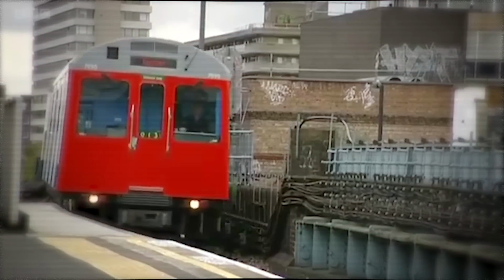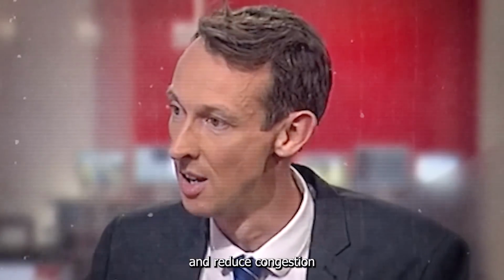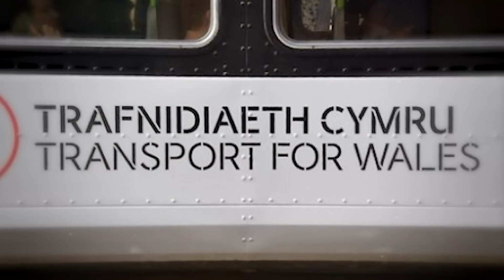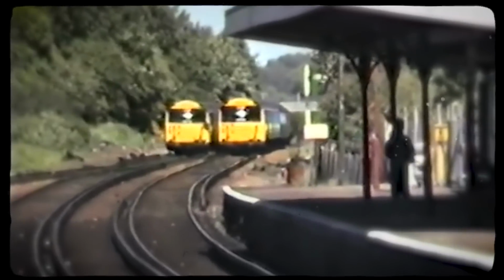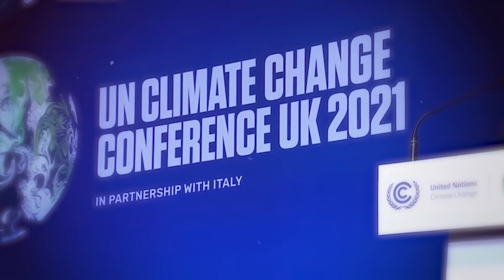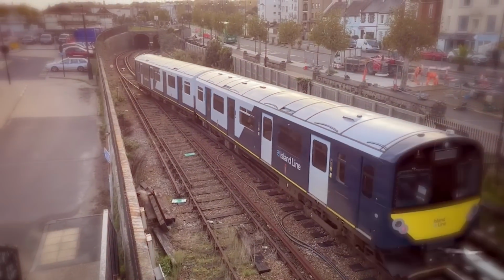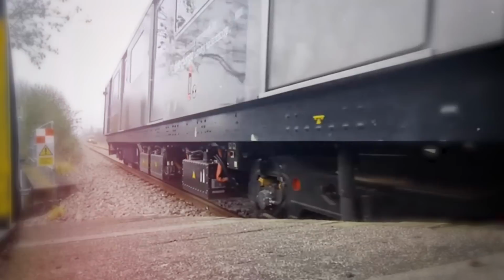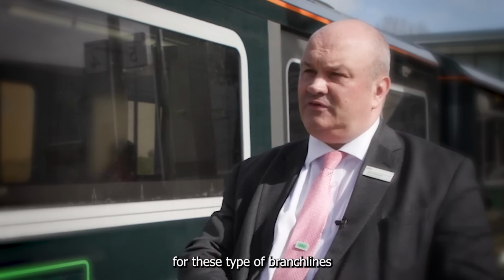How VIVARAIL Crashed and Burned! (GWR FastCharge train)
This is the story of how Vivarail, once a company whose trains were regarded as the "future of rail travel" ultimately crashed and burned and how its products can still be seen today!

💬 SOCIALS:
Main Channel: @OnlyTheRightTrack
Other Channel: @tonsoftm

/0:00 Philip Ayers - The Adventure Begins
/0:17 Howard Harper-Barnes - The Farewell Serenade
/0:33 William Bencknert - Back To Business
/2:35 Edgar Hopp - Hail Mary
/3:42 Falcon Dives - Airhead
/5:50 Howard Harper-Barnes - The Farewell Serenade
/7:44 Howard Harper-Barnes - Her Majesty's Arrival

⌛ TIMESTAMPS:
0:00 Intro
0:32 THE EARLY YEARS (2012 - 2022)
6:00 BEGINNING OF THE END (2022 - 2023)
7:45 END OF THE BEGINNING (2024 -)